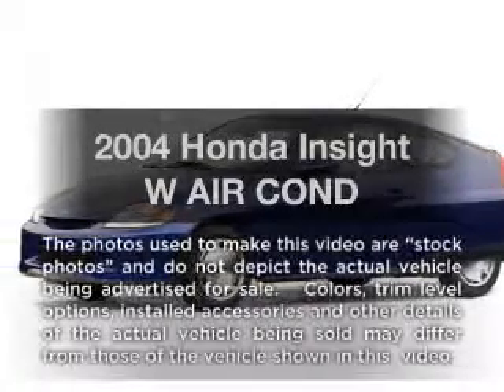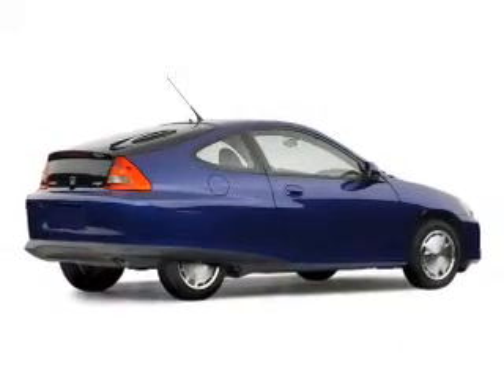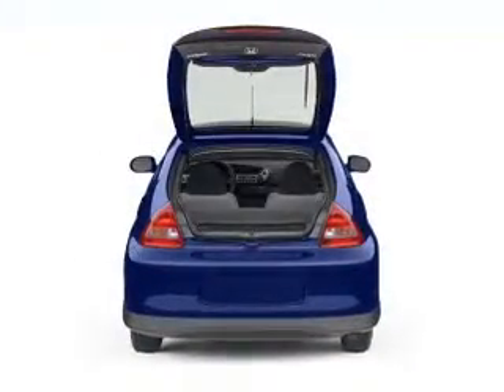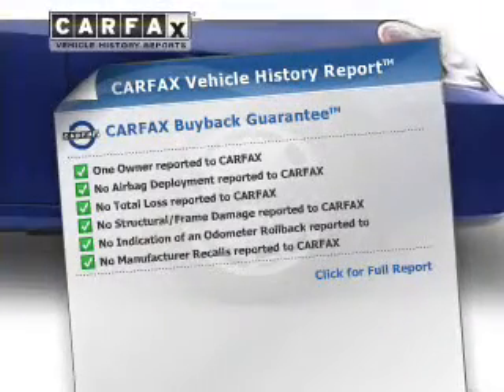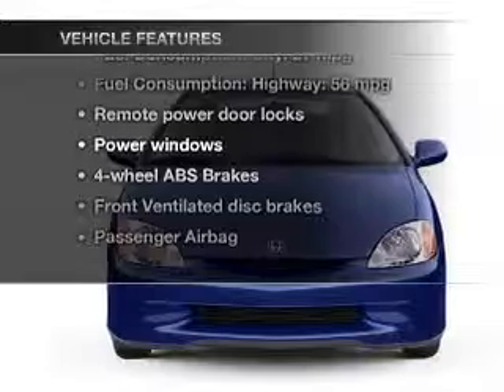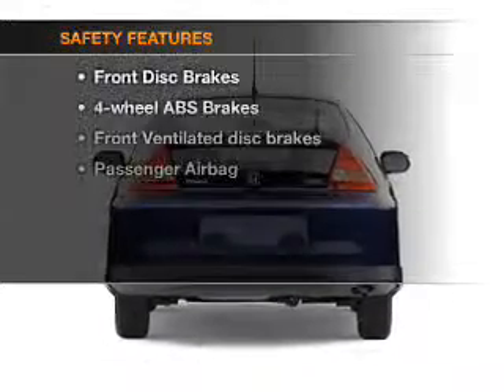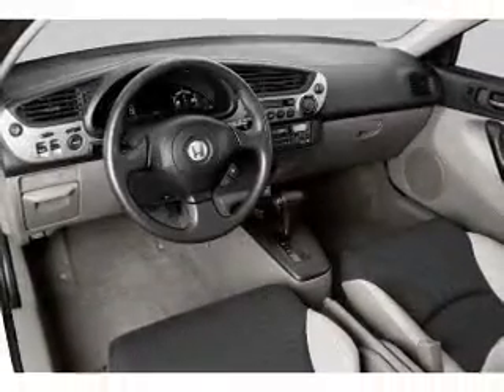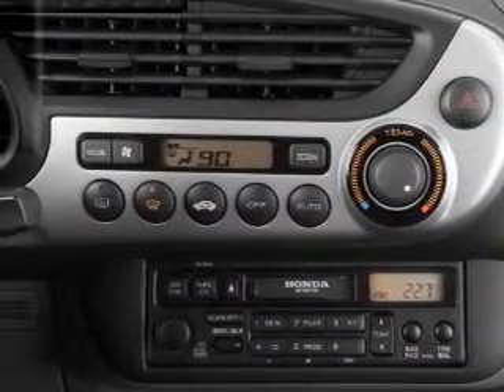2004 Honda Insight - San Leandro CA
Year: 2004
Make: Honda
Model: Insight
Trim: W AIR COND
Engine: 1.0 liter inline 3 cylinder 12 valve
Transmission: Automatic CVT
Color: Gray
Mileage: 53557
Address:
1302 Marina Blvd